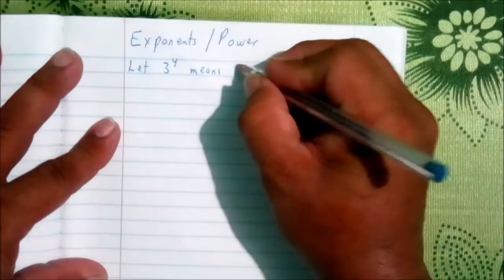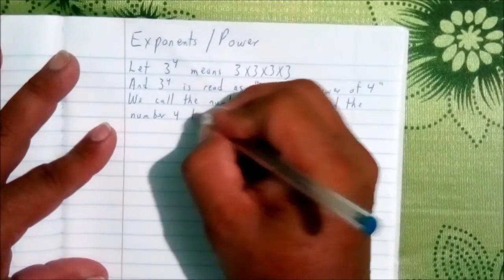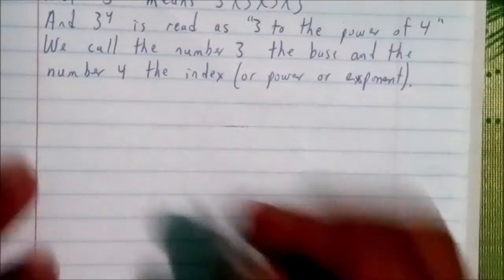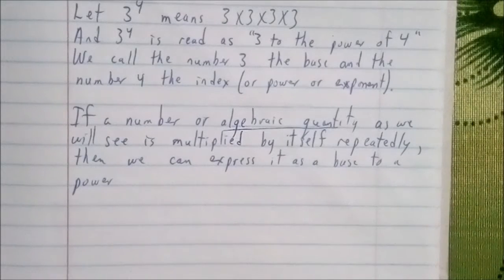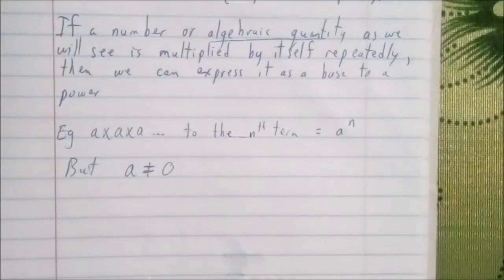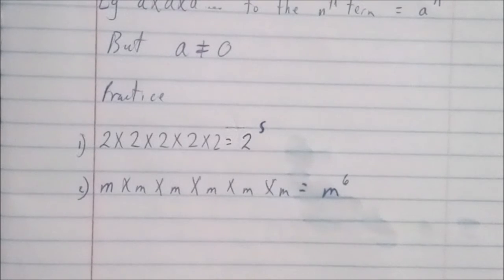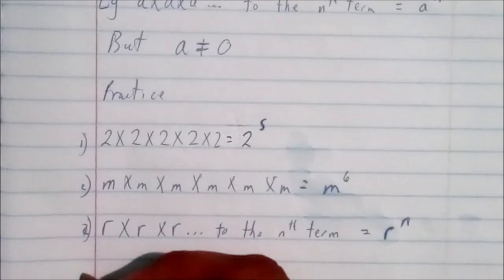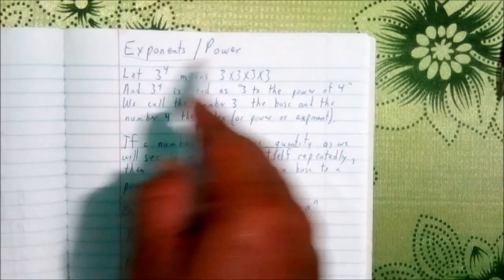VIDEO 2 EXPONENTS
This will describe what are exponents/power or indices as they are also known